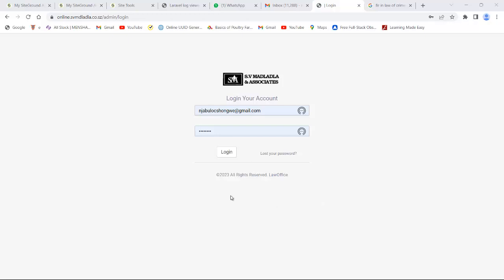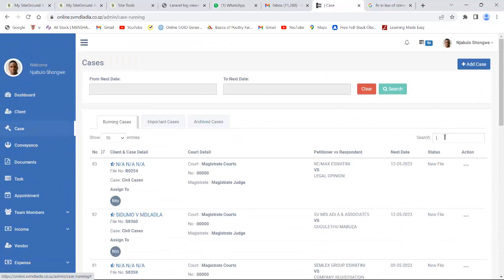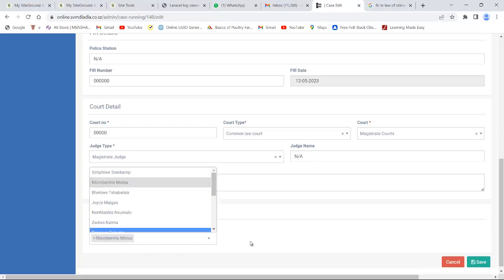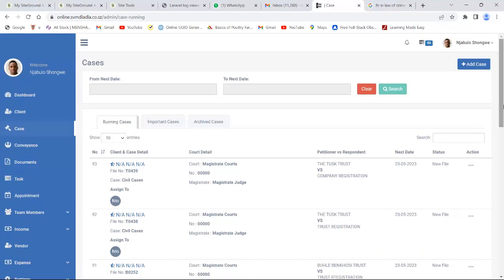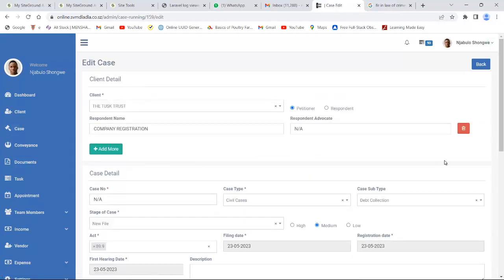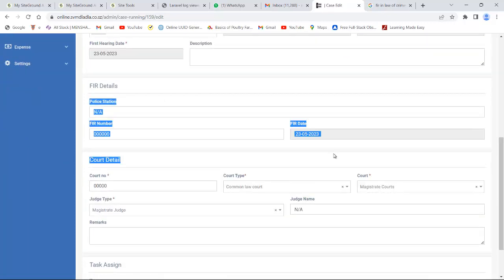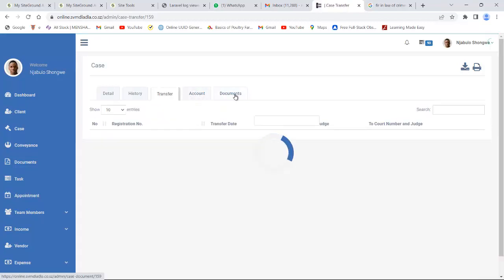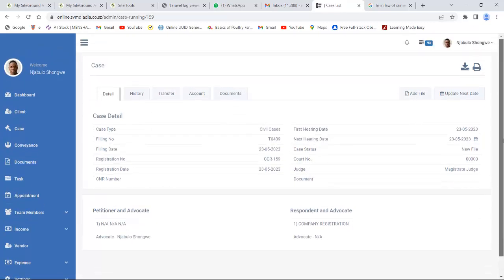Managing Cases and Case Assignment